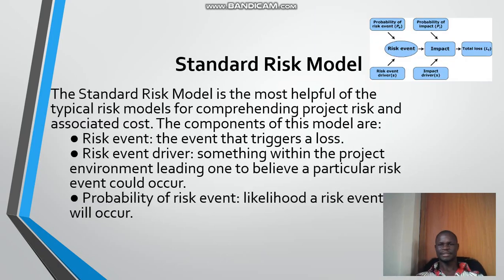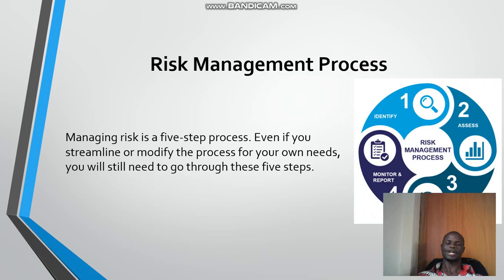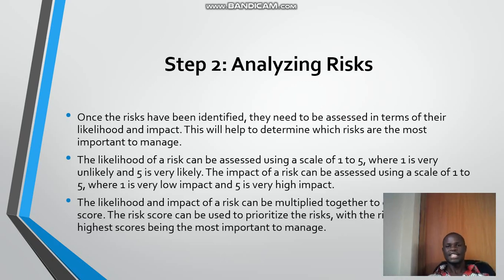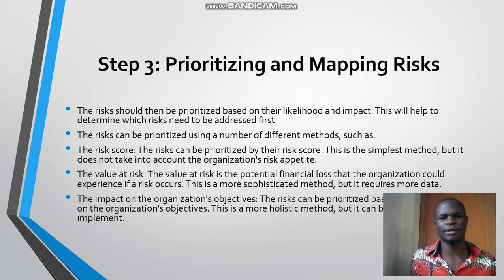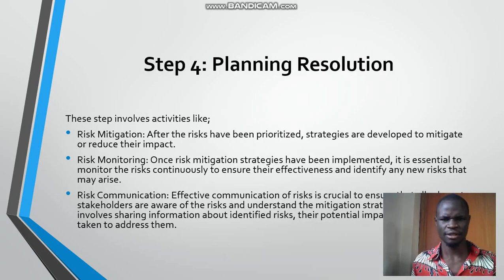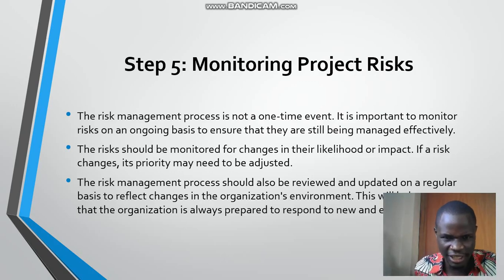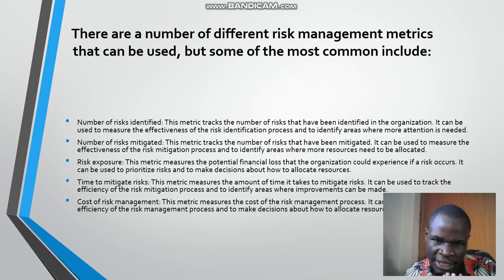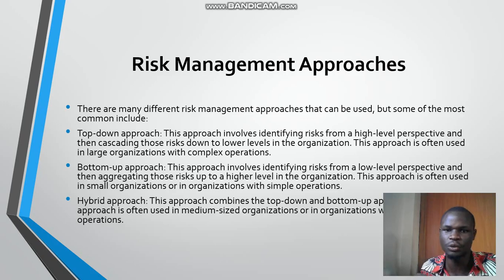Risk Management Approaches Part 1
Hi everyone, this videos introduces us to different risk management approaches and terminologies, particularly related to projects. It covers introduction to risk management, the steps, the approaches and the metrics.